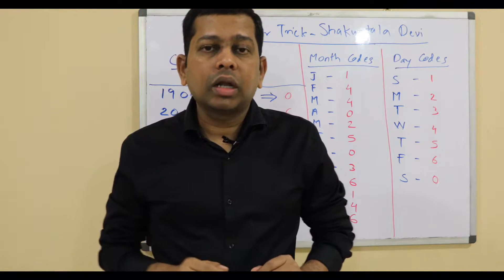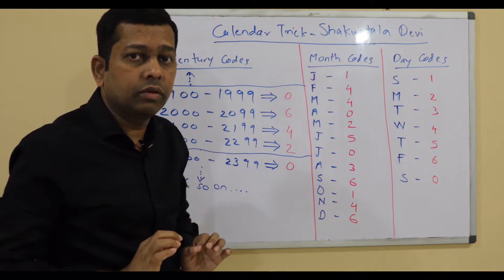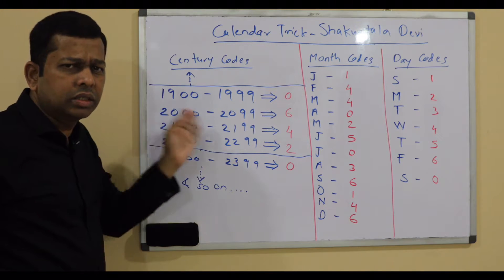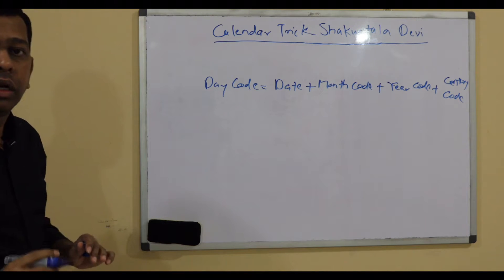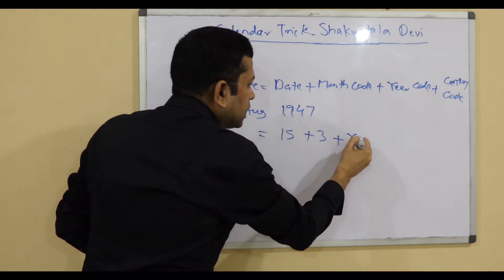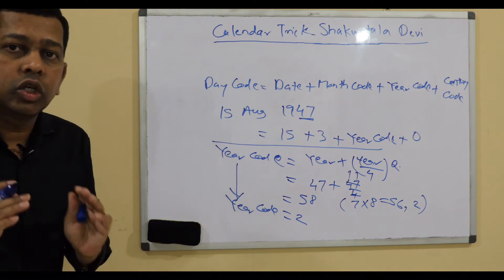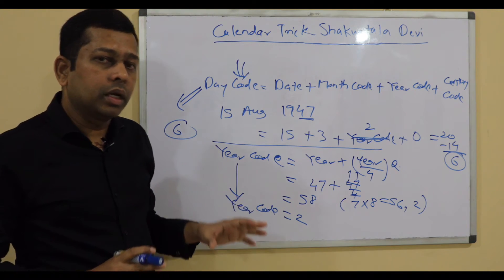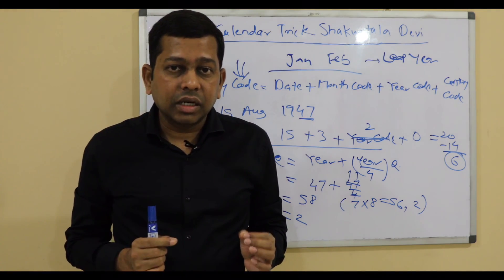Shakuntala Devi Calendar Trick - You can also tell the day for any date now!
The most famous of Shakuntala Devi’s live demonstrations - to tell day for any date in a slightly modified form.